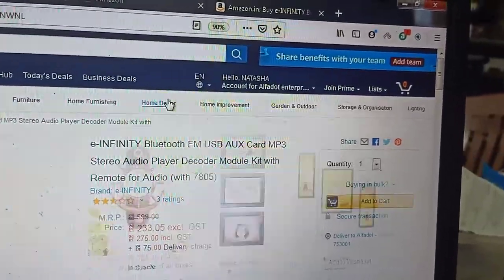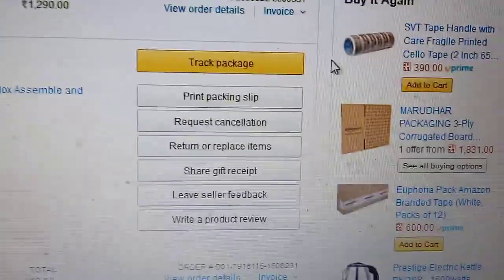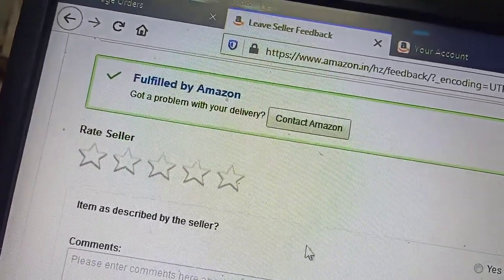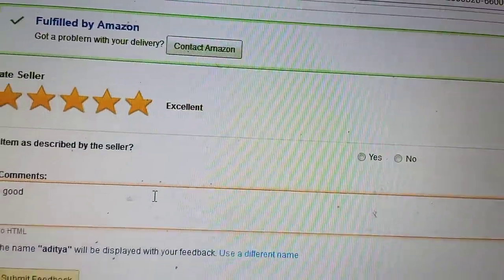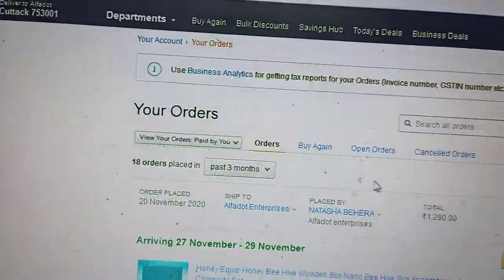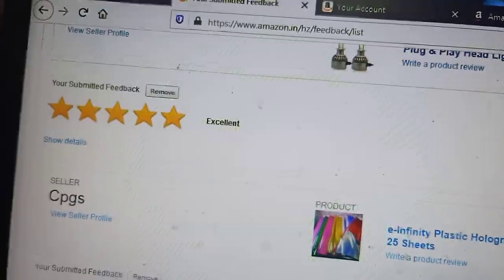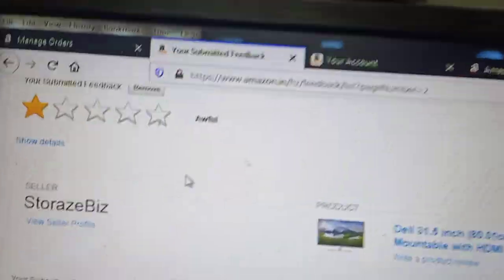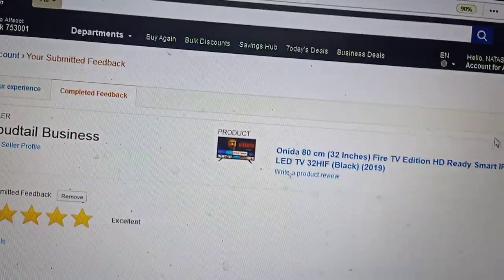How to Give And Remove seller feedback from Amazon.in